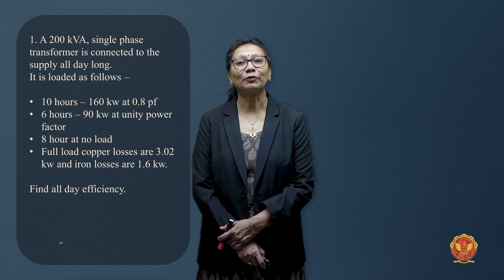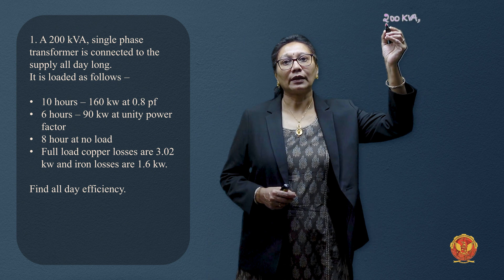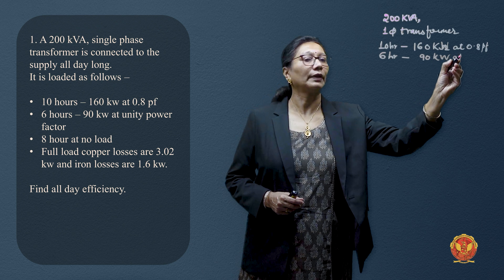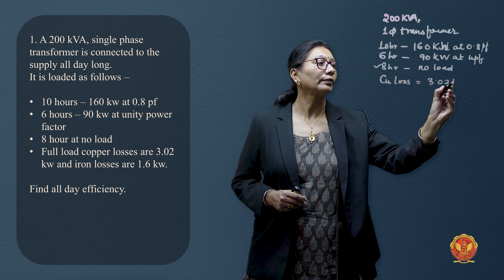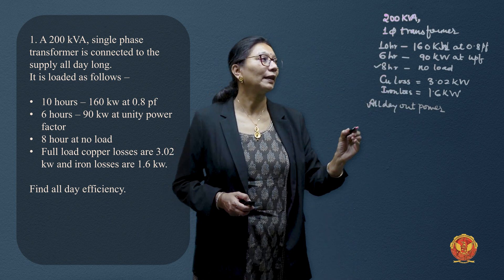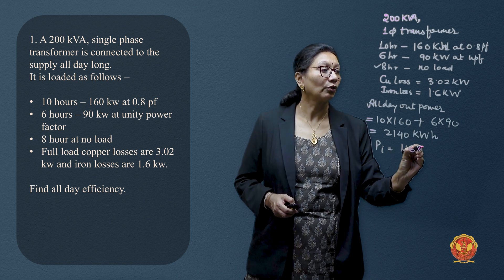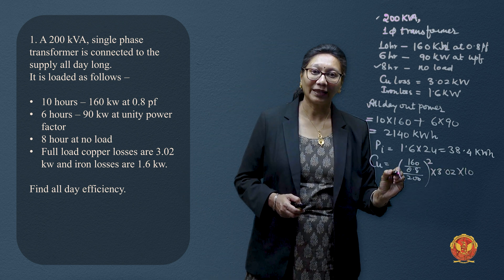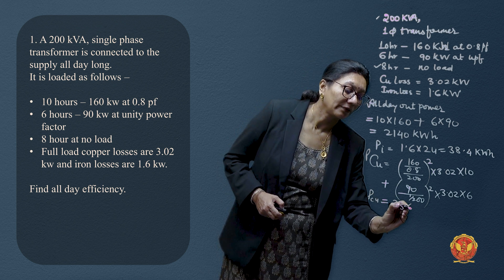1.11.4.1 Numerical based on all day Efficiency | EE402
1.11.4.1 Numerical based on all day Efficiency

Embark on a Fascinating Journey into Transformers - Unit I: Transformer-I!
Welcome to a comprehensive exploration of Transformer-I, where we unravel the intricacies of transformers, the backbone of electrical systems. From understanding the fundamental principles to delving into construction specifics, types, and performance evaluation, this unit is your gateway to mastering the world of transformers.

Let's dive into it deeper -

1.1 Introduction to Transformer-I: Begin your journey with a foundational understanding of the pivotal role transformers play in electrical engineering.

1.2 Working Principle: Dive deep into the working principles that govern the seamless operation of transformers.

1.3 E.m.f. Equation: Explore the electromagnetic force equation, dissecting voltage transformation ratios through engaging numerical problems.

1.4 Construction: Uncover the craftsmanship behind transformer construction, shaping their design and functionality.

1.5 Types of Transformers: Navigate through the diverse types of transformers and their applications across industries.

1.6 Ideal Transformer: Grasp the theoretical concept of an ideal transformer and its unique characteristics.

1.7 Transformer on No Load: Analyze the phasor diagram and operational aspects when a transformer operates without a load.

1.8 Transformer on Load: Explore phasor diagrams under various load conditions, providing insights into practical applications.

1.9 Losses: Delve into the intricate world of losses in transformers, understanding their separation and solving numerical problems.

1.10 Equivalent Circuit of Transformer: Master the equivalent circuit of transformers through practical problem-solving.

1.11 Performance: Analyze efficiency, conditions for maximum efficiency, and voltage regulation of transformers.

1.12 Transformer Tests: Explore open circuit test, short circuit test, and Sumpner’s test through practical numerical applications.

1.13 kVA Rating of Transformer: Understand the critical role of kVA rating in defining transformer specifications.

1.14 Excitation Phenomenon: Investigate the intriguing phenomenon of excitation in transformers.

1.15 Auto Transformer: Uncover the unique characteristics of auto transformers, including equivalent circuits and applications, through numerical problem-solving.

1.16 Welding Transformer: Explore transformers designed specifically for welding applications.

1.17 Power and Distribution Transformer: Differentiate between power and distribution transformers, unraveling their distinct features.

1.18 Per Unit System: Dive into the per-unit system, gaining practical insights through numerical problem-solving.

1.19 Parallel Operation of Single Phase Transformers: Understand the complexities of parallel operation in single-phase transformers with practical numerical applications.